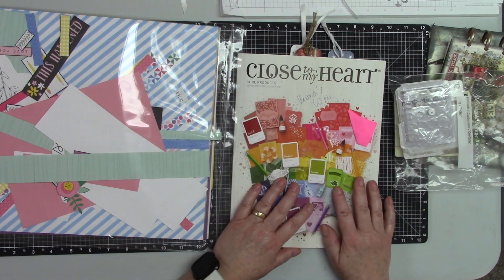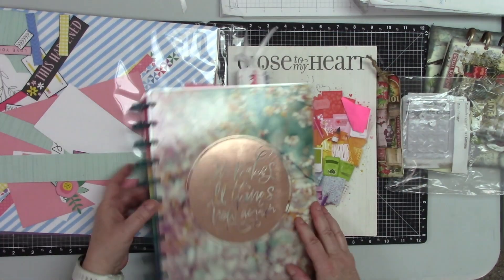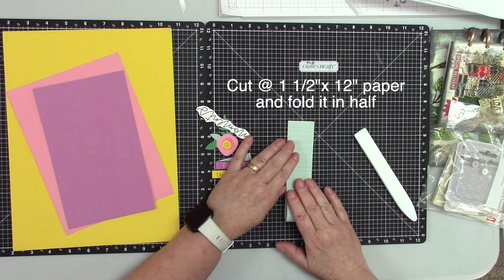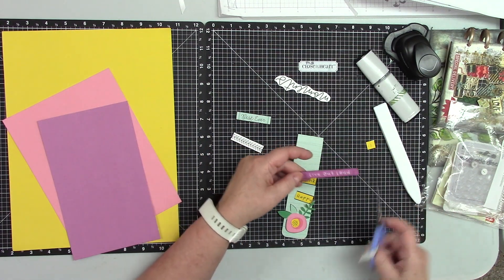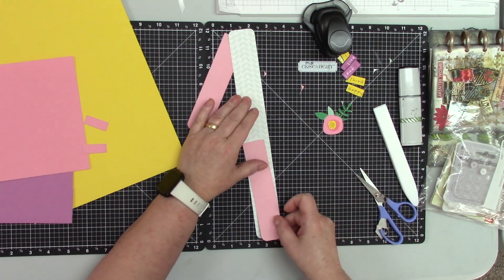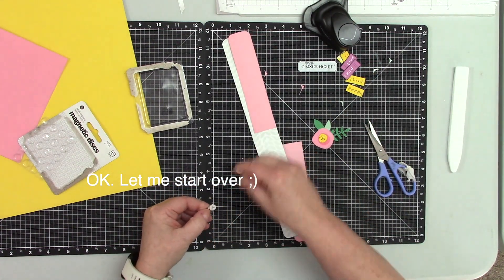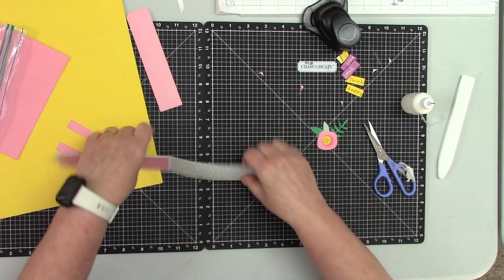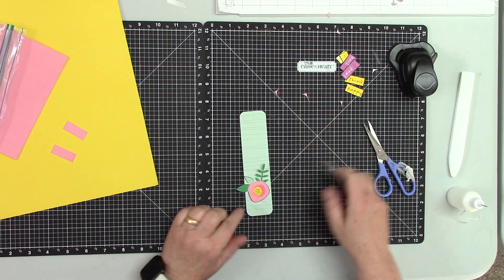Folding Bookmark using my CTMH - Close To My Heart left over papers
** Following items, I used to create this card **

Hugs, Maria